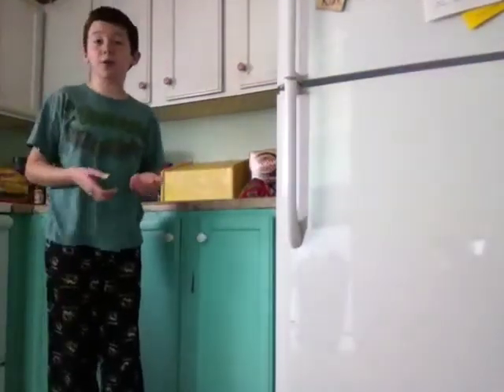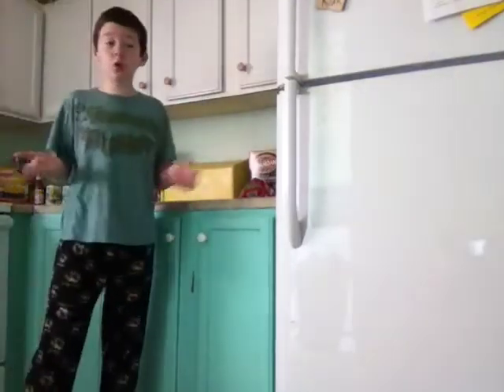Cooking show fail